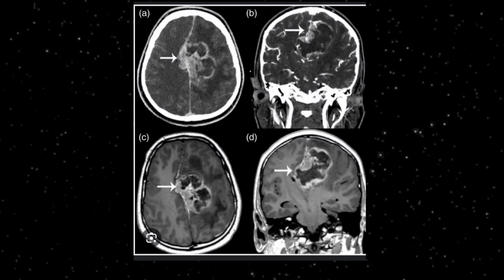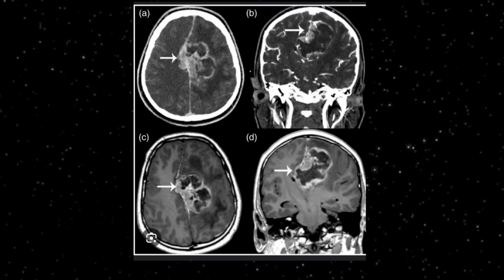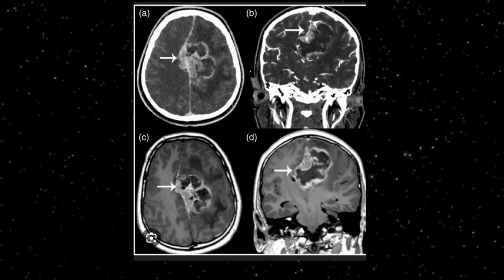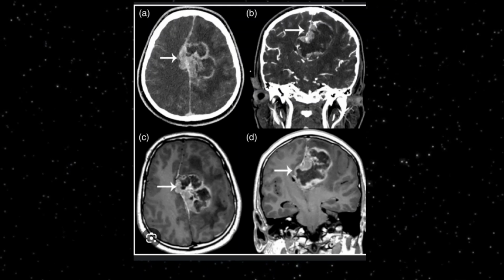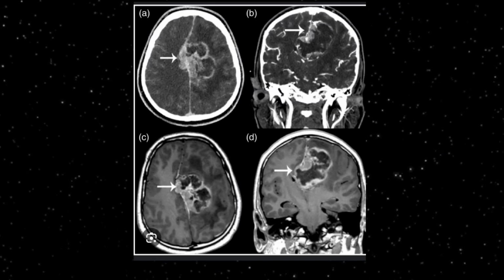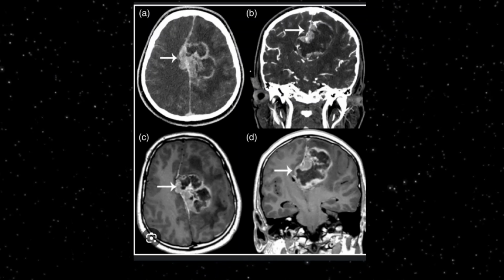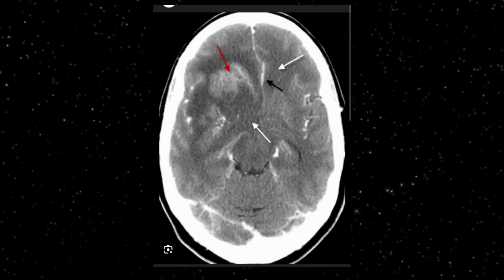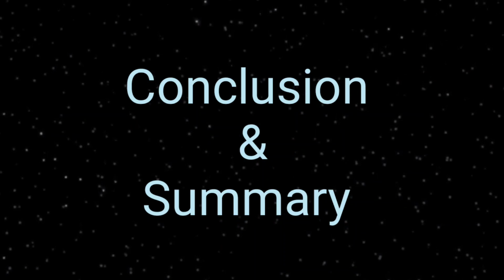Glioblastoma multiforme GBM A HIGHLY MALIGNANT Tumour Easy to understand on Radiology images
Glioblastoma multiforme GBM  A HIGHLY AGGRESSIVE  Brain Tumour Easy to understand on Radiology images